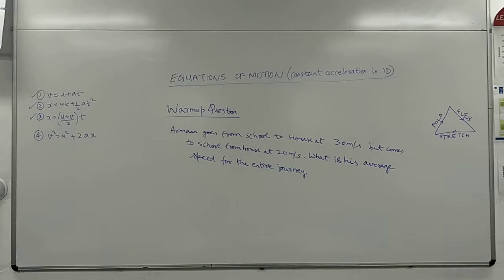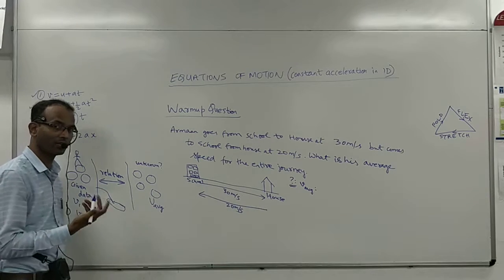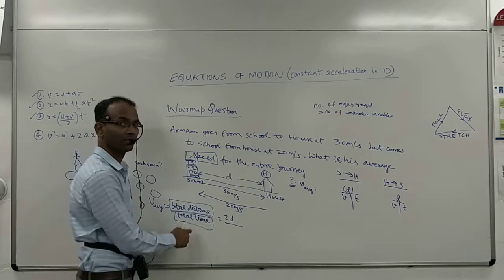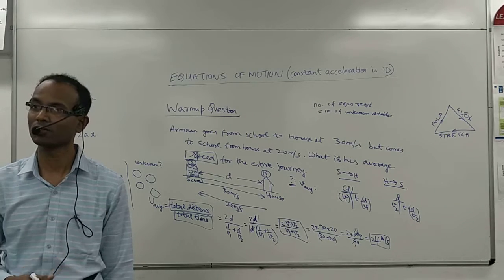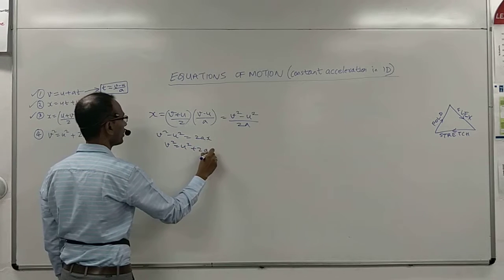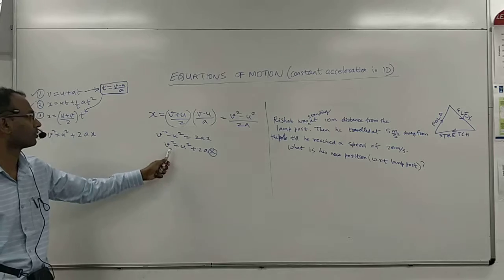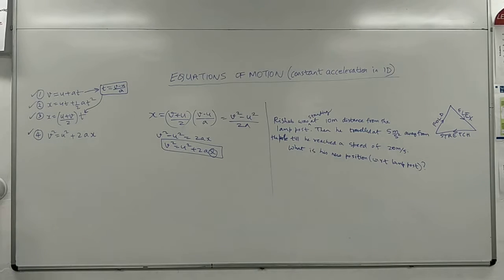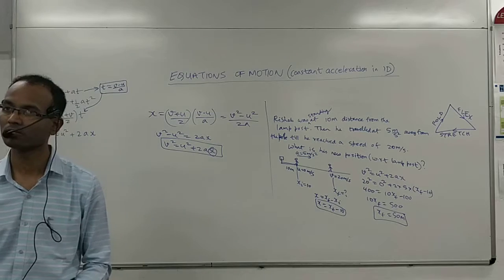IB SL motion in 1D derivation and problems - part 2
Derived the equations of motion in 1D, and solved a few problems to illustrate.